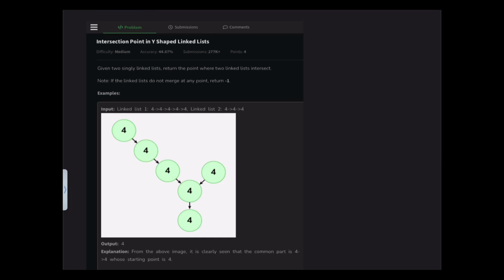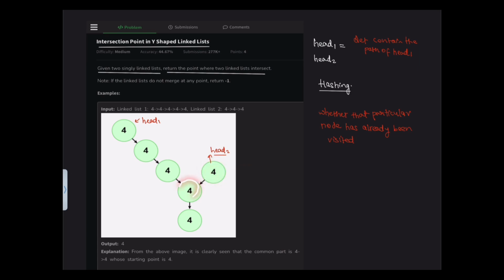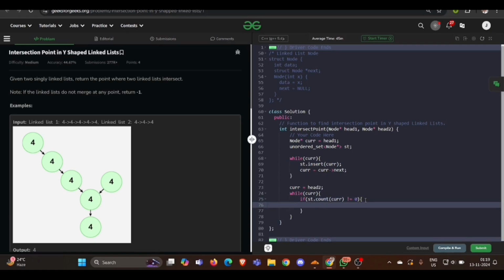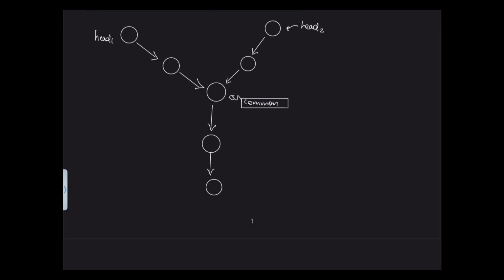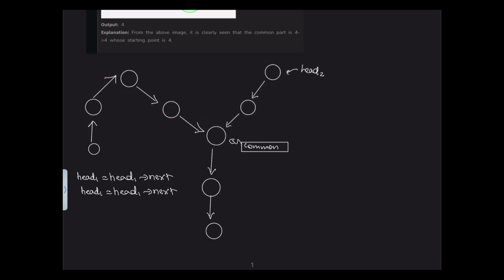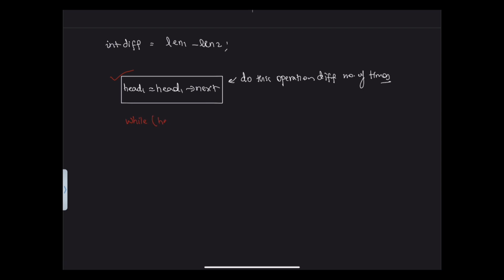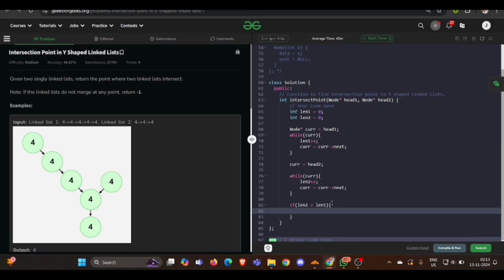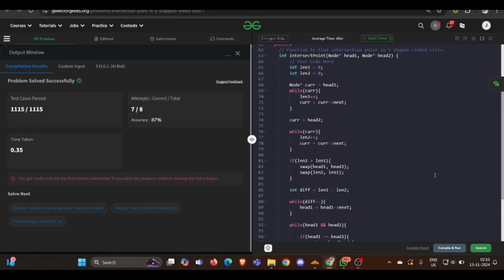Intersection Point in Y Shaped Linked Lists | GFG | DSA Linked List | ByIITians